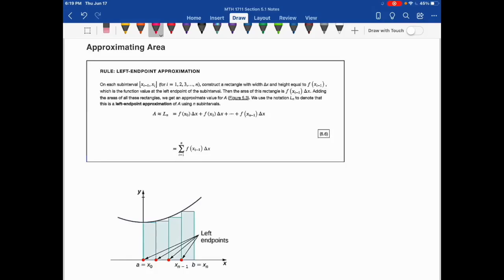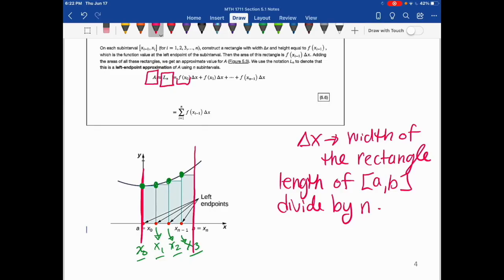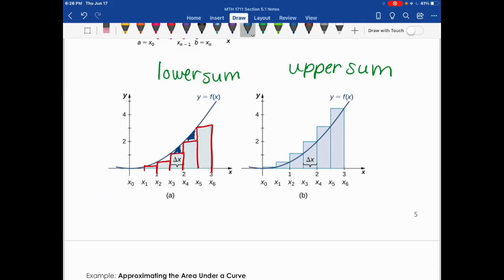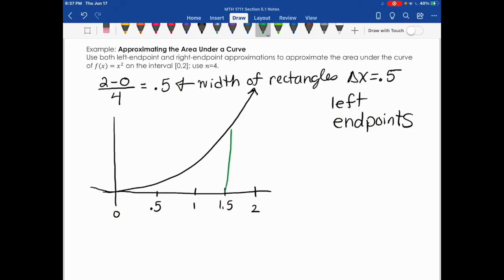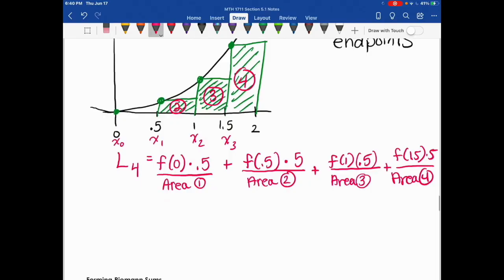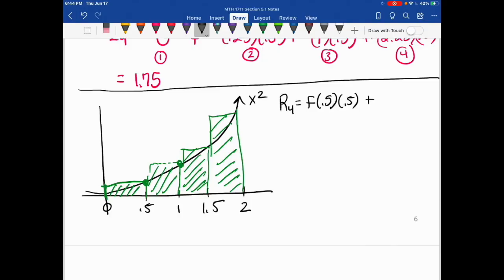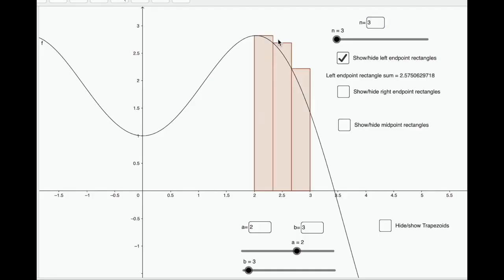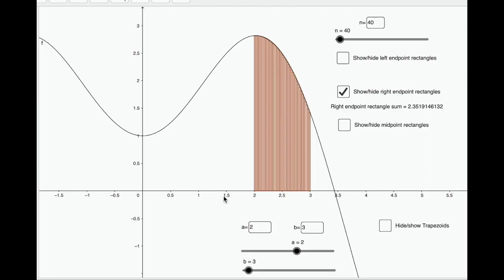1.1.2 Use the sum of rectangular areas to approximate the area under a curve